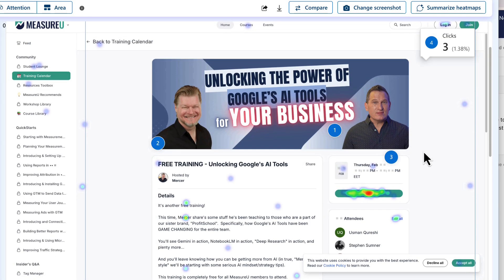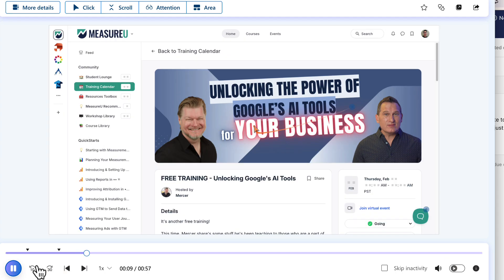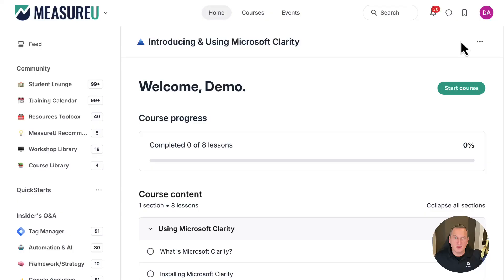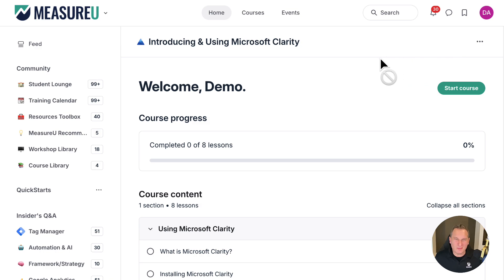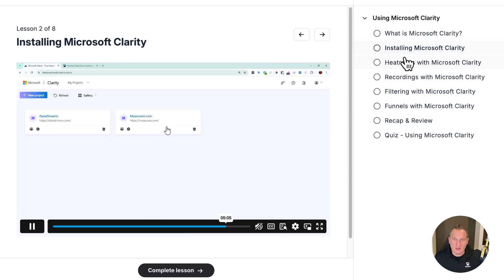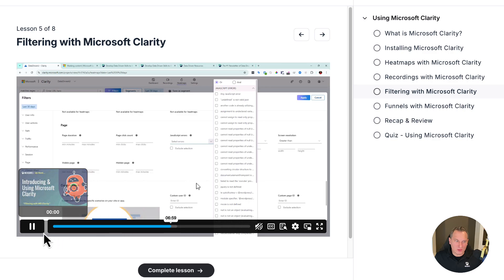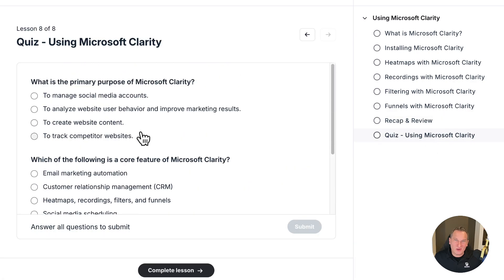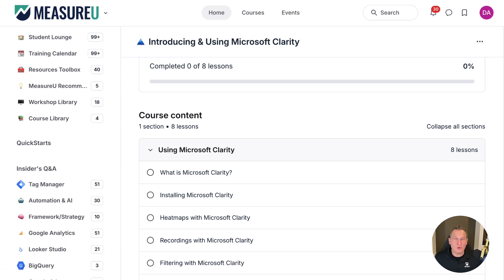I Mastered Microsoft Clarity Analytics in Just ONE HOUR!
Dive into Microsoft Clarity and unlock enterprise-grade customer journey analytics for free!

With Clarity, you'll discover how to gain a deeper understanding of your customers' behavior so you can boost sales and revenue.

Is your business struggling to understand customer behavior, leading to lost sales and revenue?

Traditional analytics tools often provide a limited view, making it difficult to get a complete picture of how customers interact with your website. Microsoft Clarity changes that by providing powerful insights through features like heat maps, session recordings, and user insights.

Here's what you'll learn in the QuickStart:

*   How heat maps provide a visual representation of customer interactions, helping you identify areas of friction and optimize user experience.
*   How session recordings allow you to see exactly how users interact with your website in real-time.
*   How to use user insights to get detailed information about individual users, including their browsing and purchase history.

Using Microsoft Clarity session recordings, along with the measurement marketing framework, you can identify areas of friction and confusion in their checkout process, resulting in a significant increase in conversion rates and revenue.

Discover the best-kept secret for learning Microsoft Clarity quickly! This video introduces a Quick Start course that helps you get Microsoft Clarity installed and understand all the reports and strategies in under one hour. Learn how to strategically install Clarity and quickly get results.

Even if you've already installed Microsoft Clarity, this Quick Start course will show you features you probably haven't used before. If you've never heard of Microsoft Clarity before, this video is the easiest way to get started.

**Benefits of Microsoft Clarity:**

*   Gain a complete view of how customers interact with your website.
*   Identify areas of improvement and optimize the customer journey.
*   Drive real results and improve customer satisfaction and loyalty.

Don't make assumptions about what your customers want and need. Get a clear view of customer behavior and stay ahead of the competition.

Watch now to optimize your results with confidence!